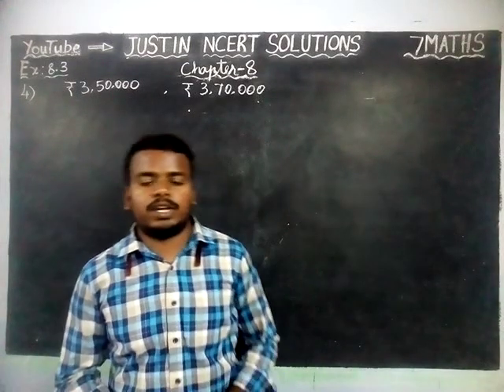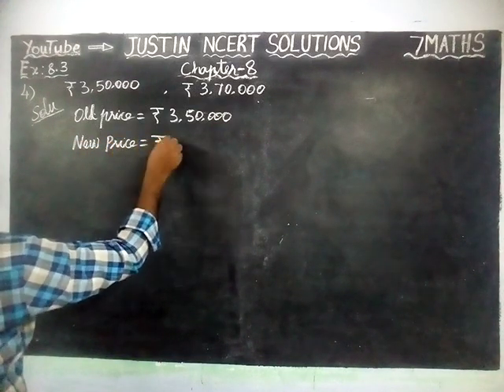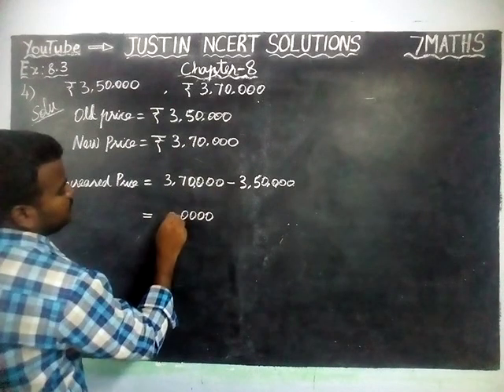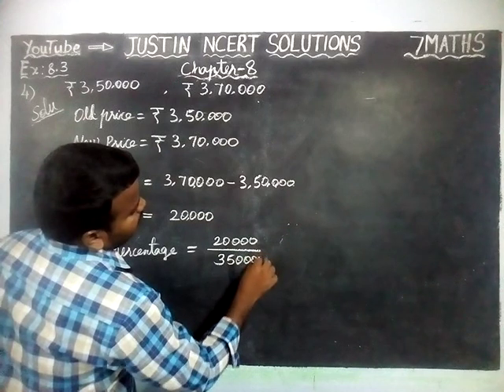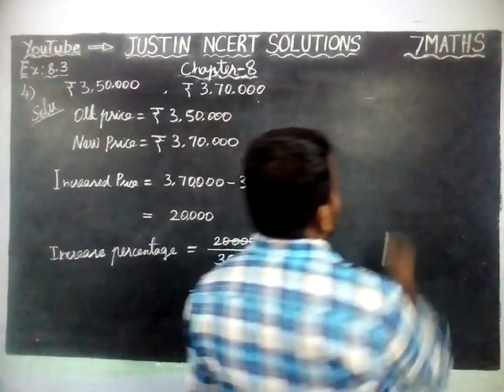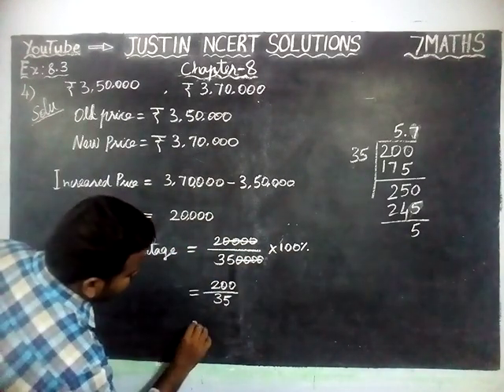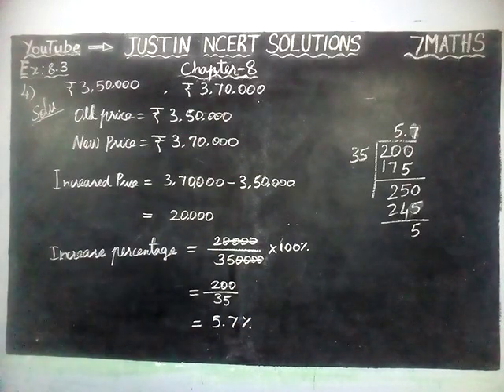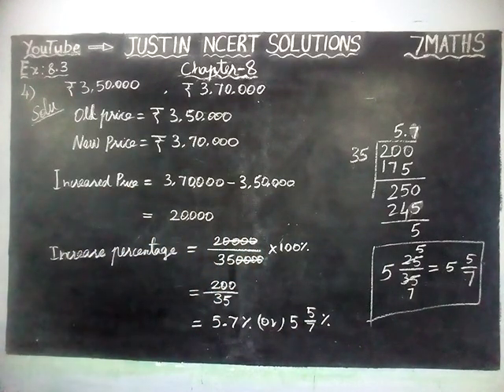Chapter 8 Ex.8.3 Q.No.4 | Class 7 Maths Chapter 8 Comparing Quantities | JUSTIN NCERT SOLUTIONS